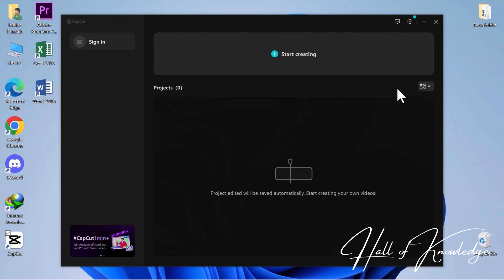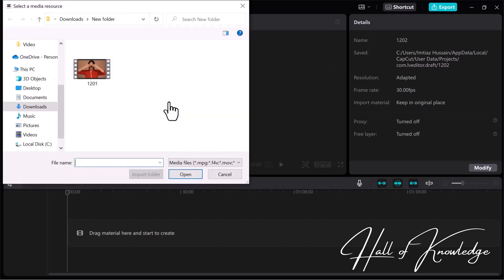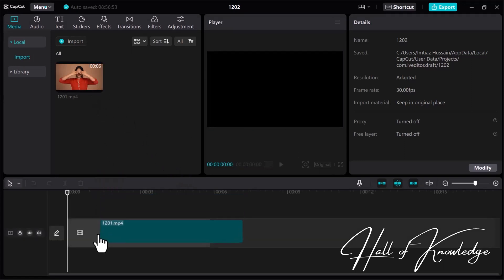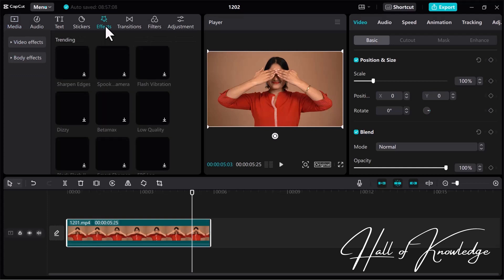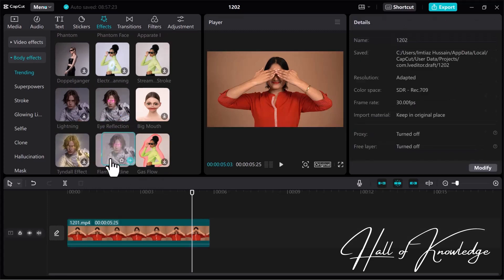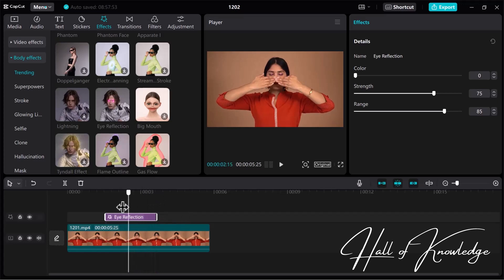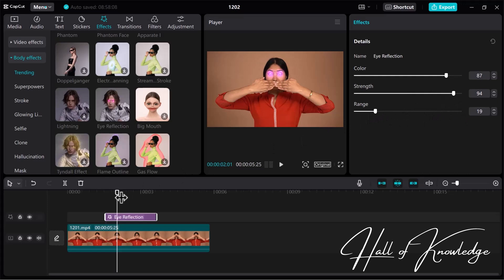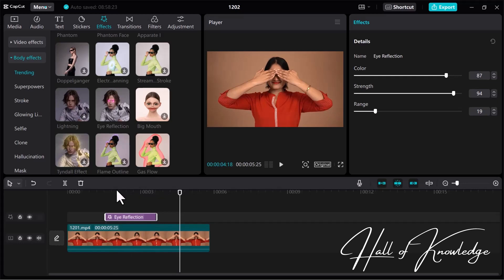How To Add Eye Glow Effect in Capcut PC version [Easy Toturial]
Welcome to our video tutorial on transforming your videos into captivating masterpieces with the mesmerizing "Glowing Eyes Effect" using CapCut!

In this step-by-step guide, we'll show you exactly how to add that eye-catching glow to your videos, elevating them to a whole new level of visual appeal. Whether you're a seasoned video editor or a beginner, our easy-to-follow instructions will make the process a breeze.

🎥 What You'll Learn:

- Opening CapCut like a Pro 🚀
- Importing Footage for the Perfect Glow ✨
- Applying the Eye Reflection Effect 💫
- Customizing Colors and Strength 🌈
- Final Touches for a Stunning Finish 🎨

🔥 Why Glowing Eyes?

The glowing eyes effect adds an enchanting touch to your videos, creating an otherworldly and visually stunning atmosphere. Perfect for storytelling, music videos, or simply adding that wow factor to your content.

💡 Pro Tips:

Experiment with different colors and strengths to find your unique style.
Use the effect strategically for emphasis and storytelling.
Share your glowing creations on social media and stand out from the crowd.